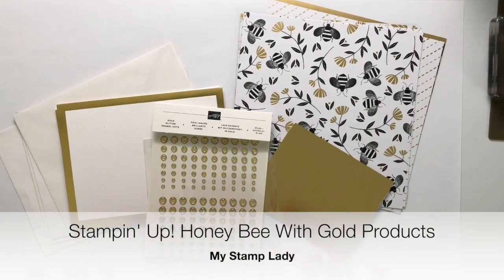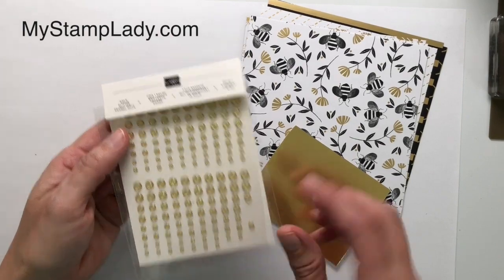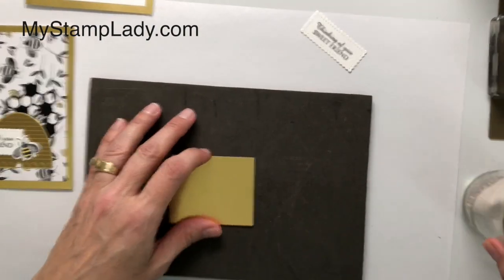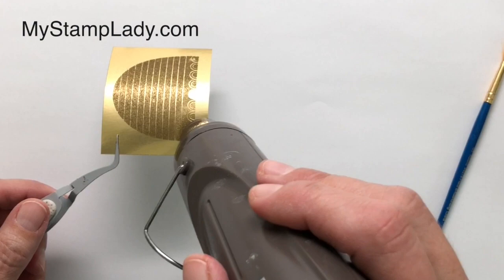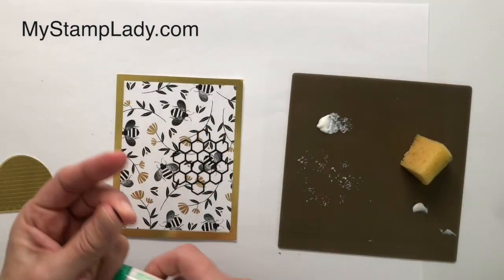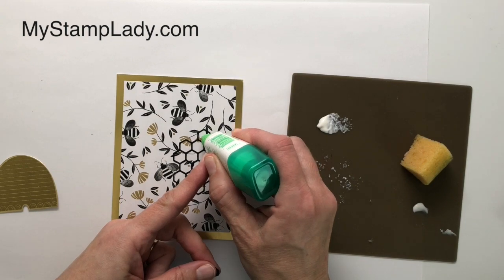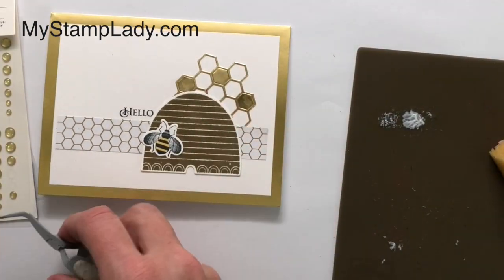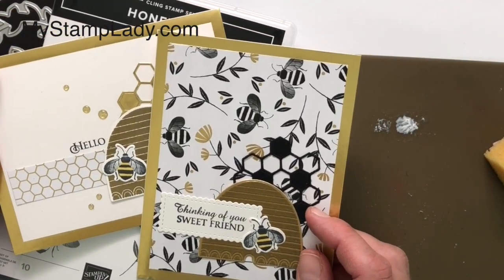Stampin' Up! Honey Bee With Gold Embossed Hive On Gold Foil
That's a lot of gold mentioned in that title. See the wonderful Stampin' Up! Honey Bee Bundle with Golden Honey Specialty DSP and other coordinating Gold products. These products are available right now in my Online Store. The Golden Honey Paper is one of the Sale-A-Bration choices.